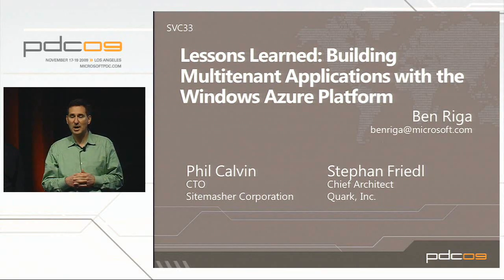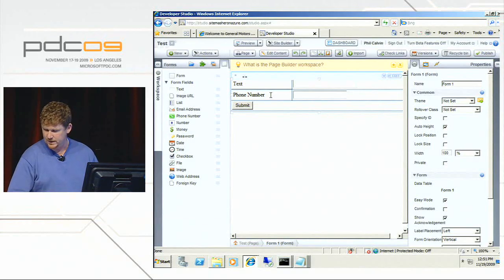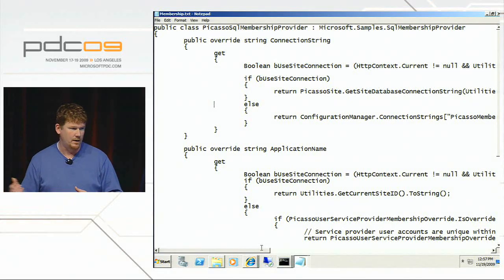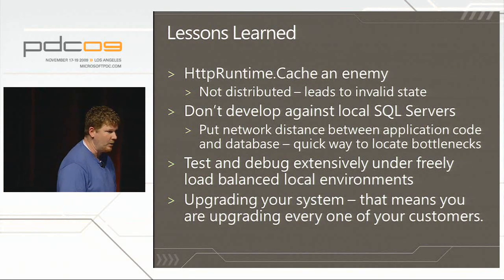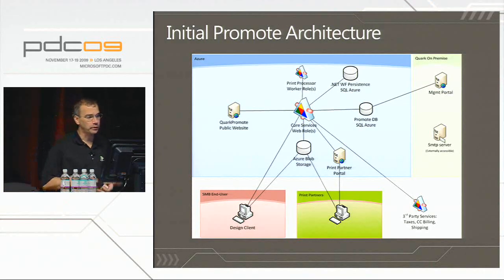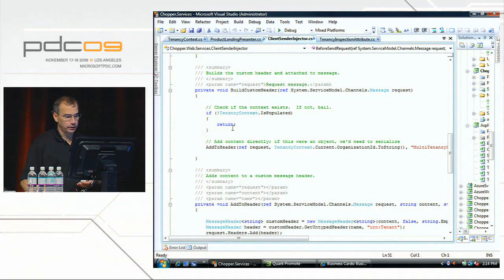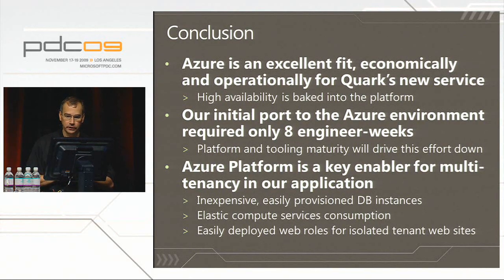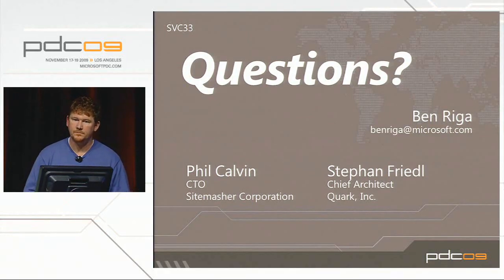PDC 2009 Lessons Learned Building Multi Tenant Applications with the Windows Azure Platform